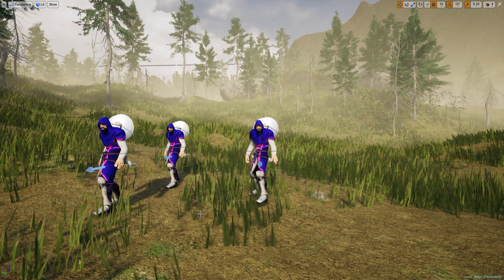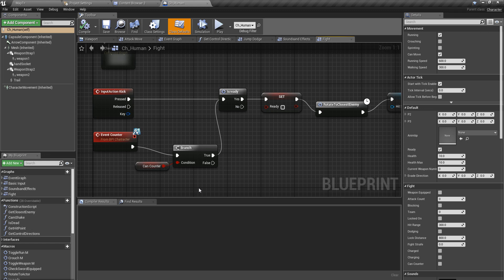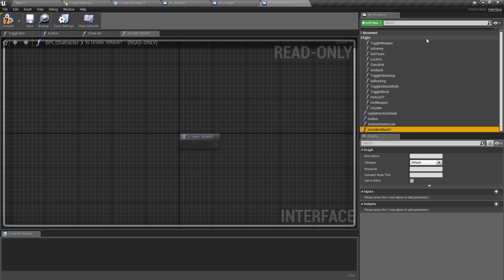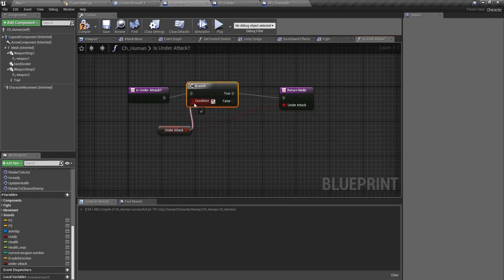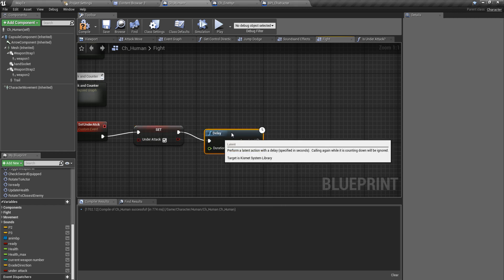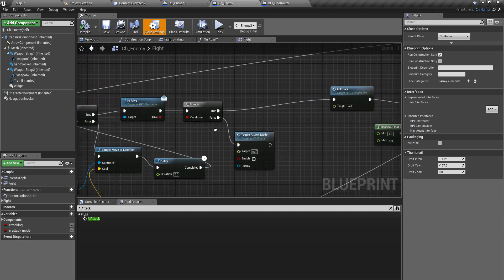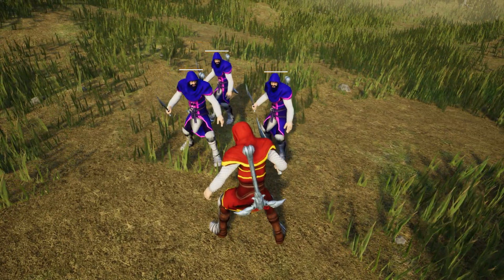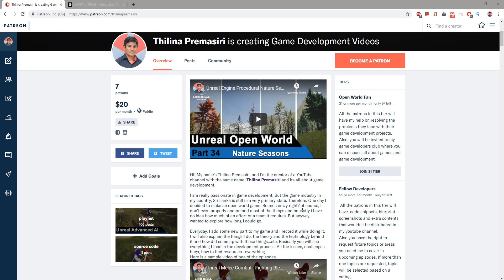Unreal Melee Combat - AI Attack one enemy at a time - UE4 Tutorials #109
In a good combat system for a game, player should have a fair chance against a number of enemies. If all the enemies attack simultaneously, player will be overwhelmed and wouldn't be able to handle multiple enemies same time. Today, I am going to improve our melee combat system developed with unreal engine 4 to support the one enemy attack at a time behavior.